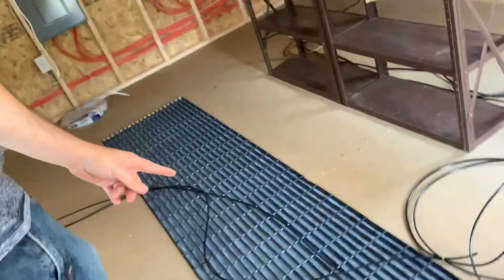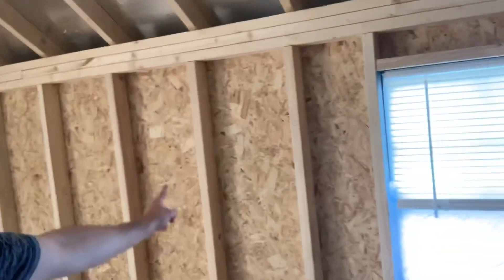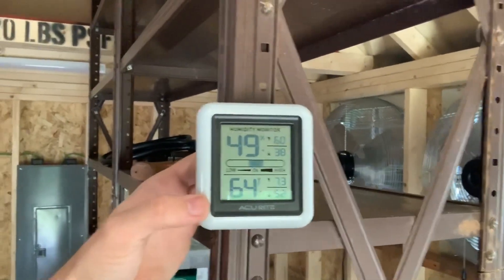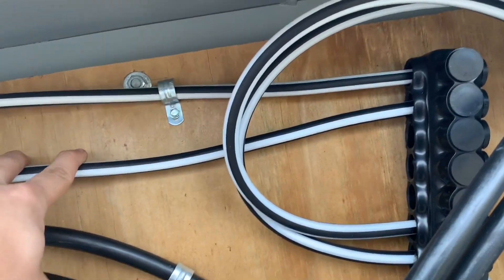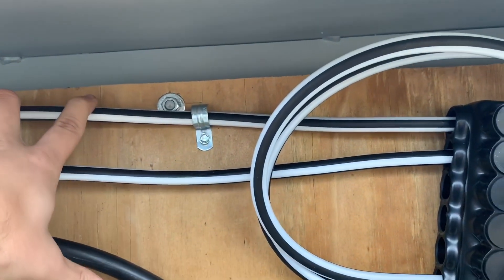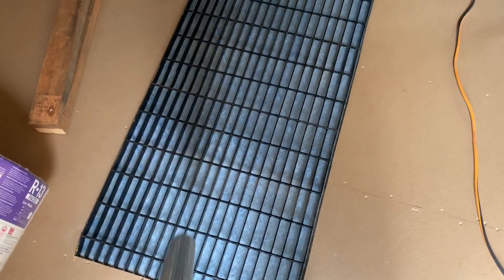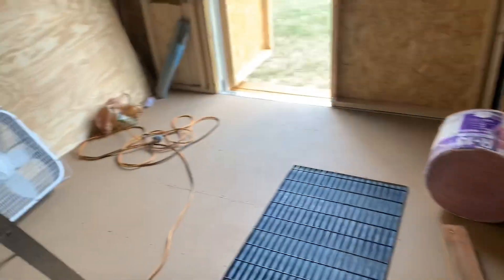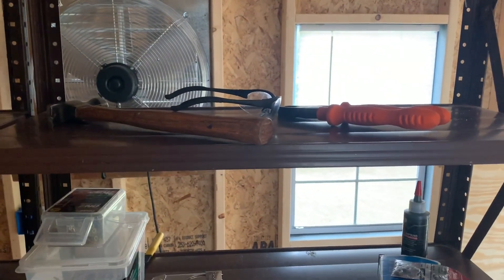Building Out A 800 Amp Mining Shed Part 7! (Network Lines Are In!)